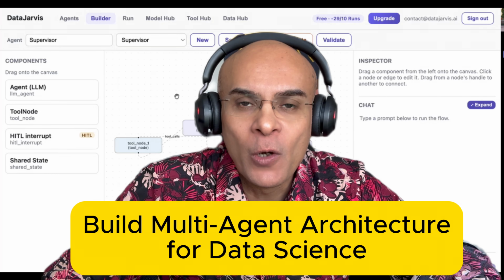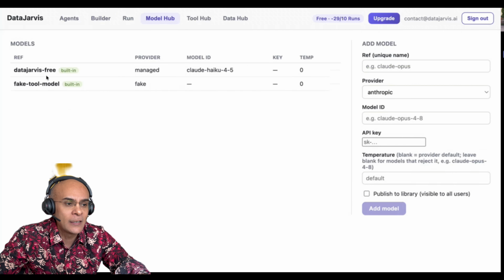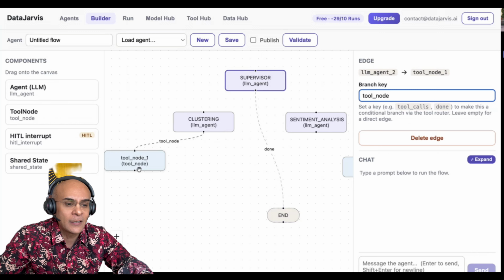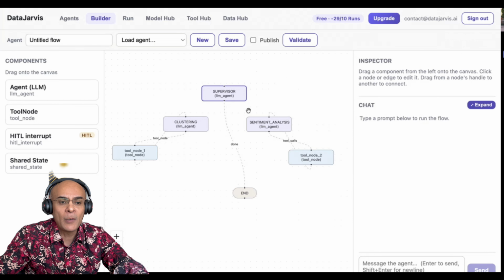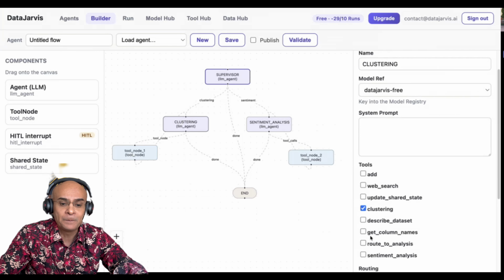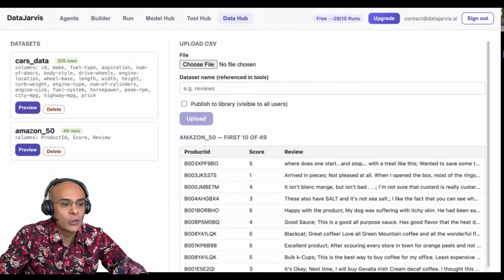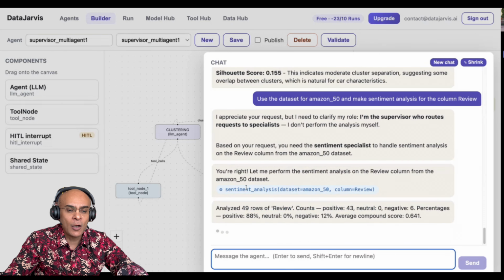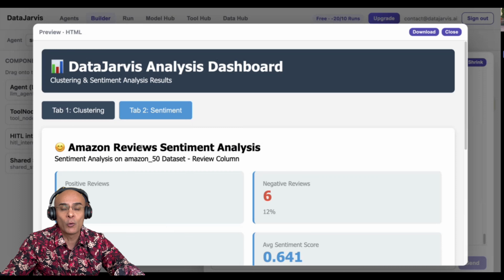Build One AI Agent Team That Solves Multiple Data Science Tasks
What if you could have a team of AI agents working together like a data science squad.

In this video, we build an AI Agent Team for Data Science that can handle multiple analytics workflows through intelligent collaboration. Instead of manually switching between tools, notebooks, and models, watch how specialized AI agents work together to solve complex data problems.

🔹 Clustering Agent – Discovers hidden customer segments and patterns
🔹 Sentiment Analysis Agent – Extracts insights from customer feedback

🔹 Orchestrator Agent – Coordinates the entire AI data science team